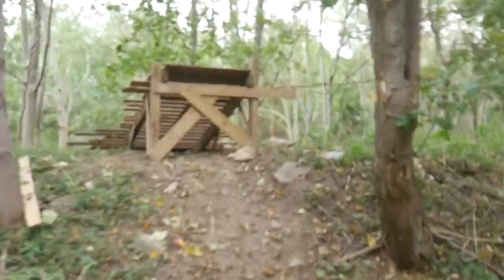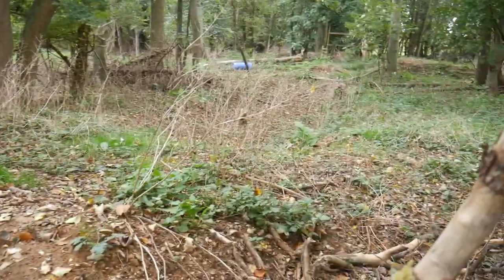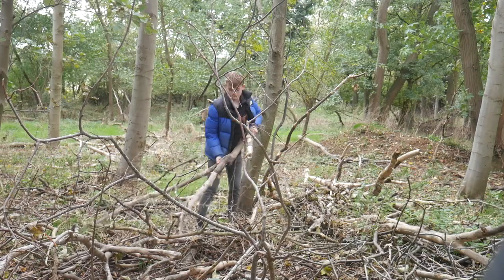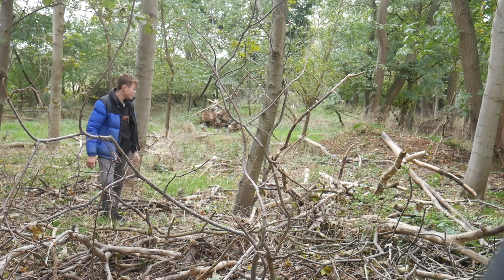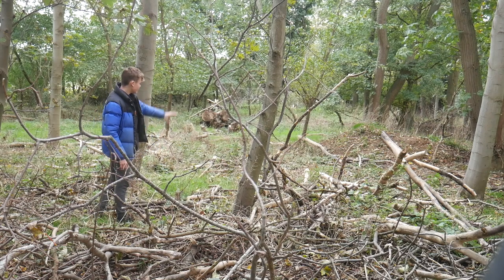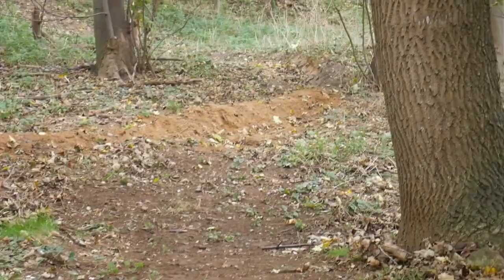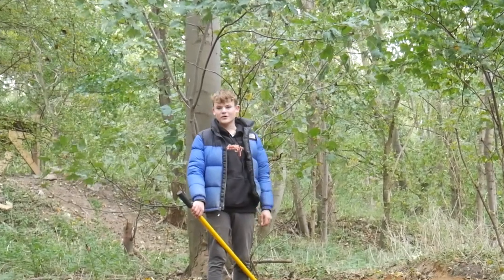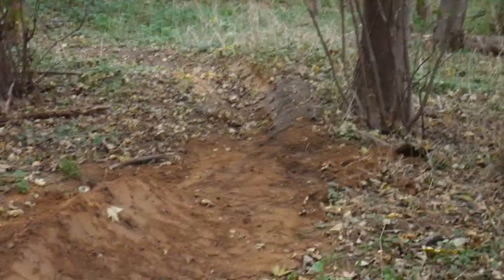BACKYARD BMX JUMPS BUILD EPISODE 8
In todays video I start the new line to my bmx/mtb jumps. I hope you enjoy!

If you want to buy any of the owkayclothing products that I wear in my videos then go over and use the discount "GeorgePym10" and you can get 10% off your order.

"Sarah Jansen - Far Away" is under a Creative Commons (cc-by) license